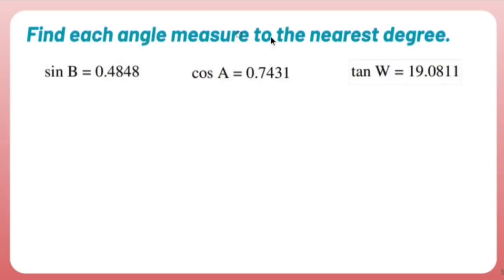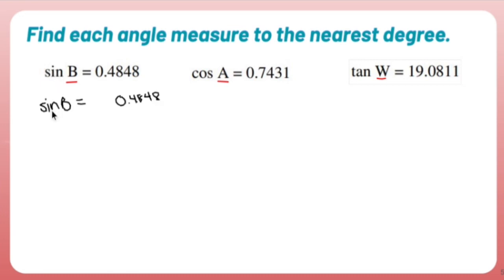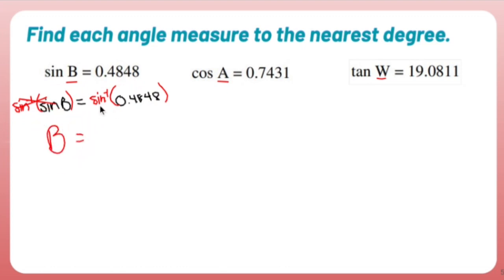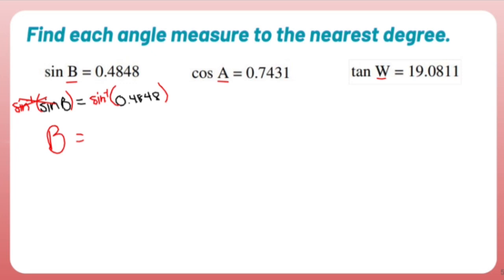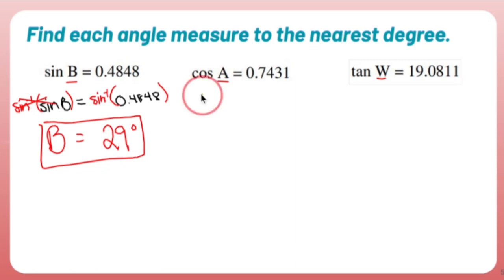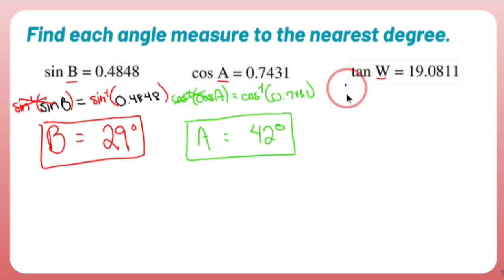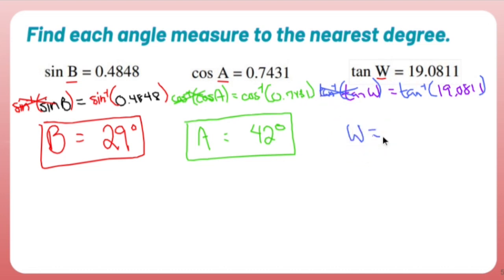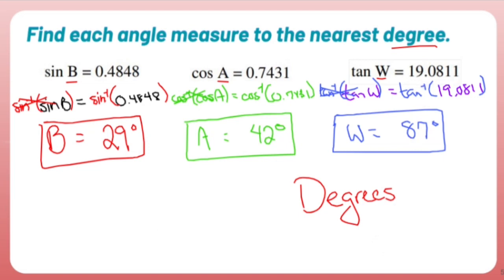Geometry Points: Calculate the Inverse SIN, Inverse COS, and Inverse TAN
To find the angle of a sine, cosine, or tangent using inverse trigonometric functions, follow these steps:

1. Identify the ratio: Determine the given ratio (sine, cosine, or tangent) and its value.

2. Choose the appropriate inverse function: Select the inverse trigonometric function that corresponds to the given ratio. The inverse functions are arcsine (sin⁻¹), arccosine (cos⁻¹), and arctangent (tan⁻¹).

3. Use the inverse function: Apply the chosen inverse function to the given ratio to find the angle. For example, if the given ratio is sin(angle) = 0.5, you would use the arcsine function to find the angle. So, angle = sin⁻¹(0.5).

4. Evaluate the inverse function: Use a calculator or trigonometric tables to evaluate the inverse function and find the angle. Make sure your calculator is set to the correct angle mode (degrees or radians) to obtain the desired result.

5. Check for multiple solutions: Keep in mind that inverse trigonometric functions have multiple solutions due to the periodic nature of trigonometric functions. Ensure that you consider all possible solutions within the given context.

By applying the appropriate inverse trigonometric function to the given ratio, you can find the angle associated with the sine, cosine, or tangent value. Remember to evaluate the inverse function and consider multiple solutions if applicable.

Triangles,
Quadrilaterals,
Circles,
Similarity and Proportions,
Congruent Figures,
Coordinate Geometry,
Transformations,
Geometric Proofs,
Constructions,
Non-Euclidean Geometries.